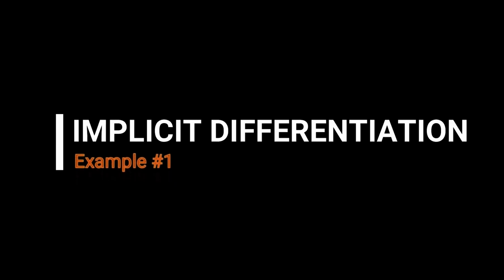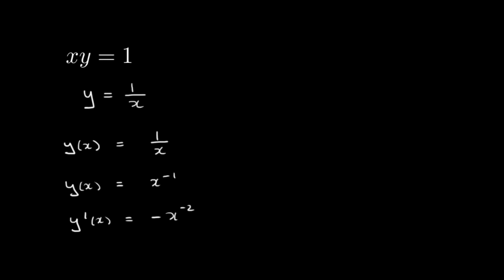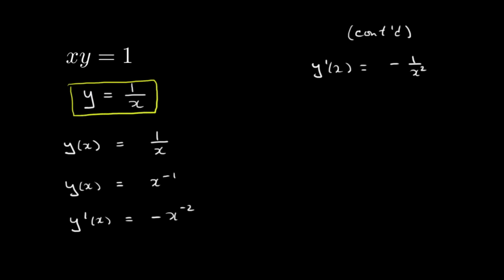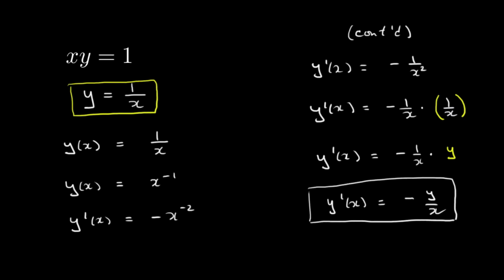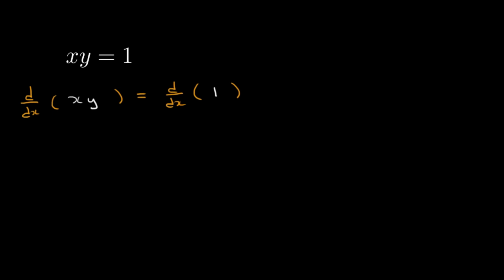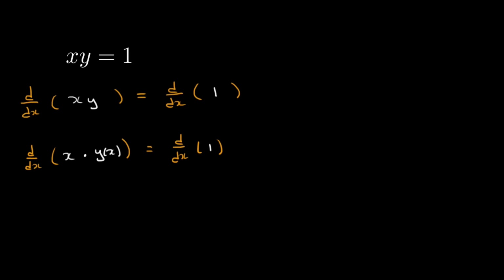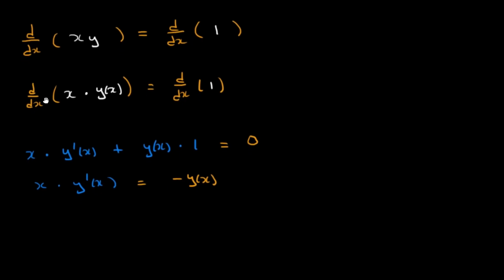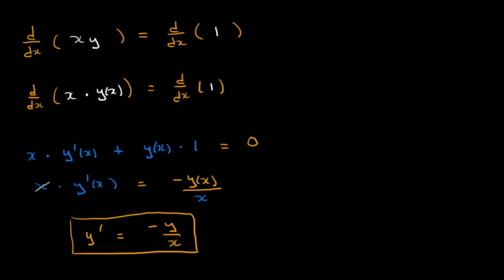Implicit Differentiation: EXAMPLE #1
Differentiating xy=1.